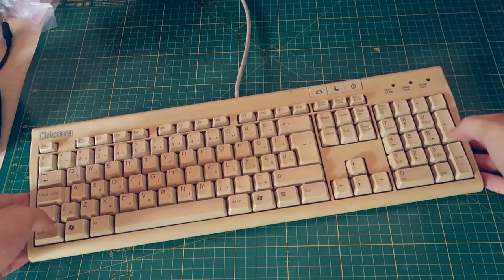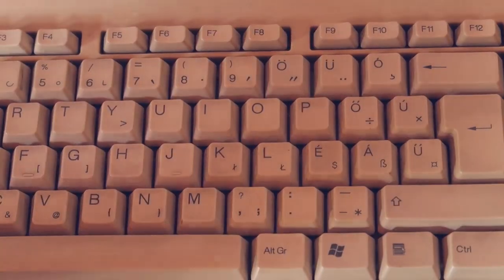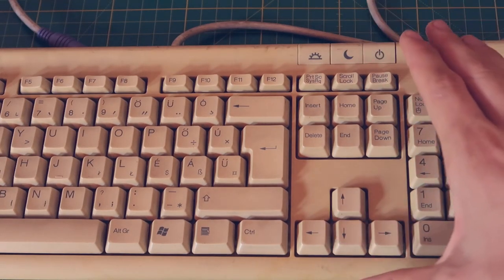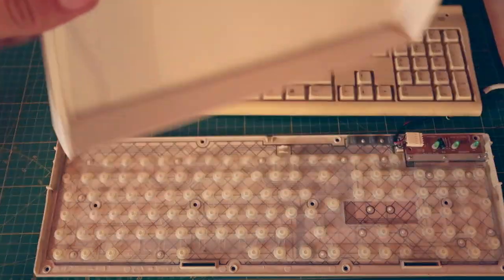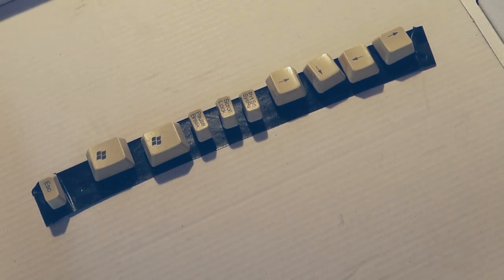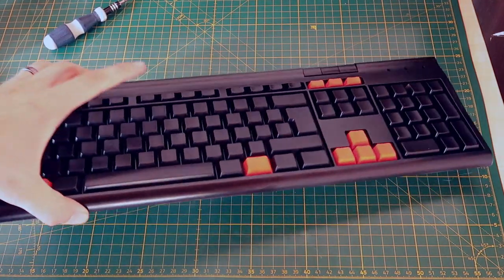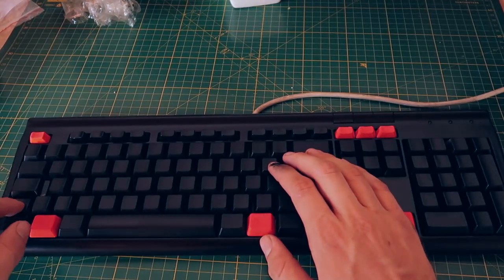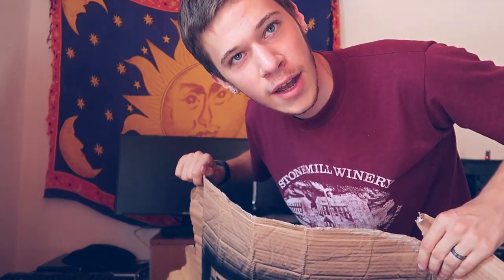How to pimp out your old keyboard!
Matte black and red all the way!